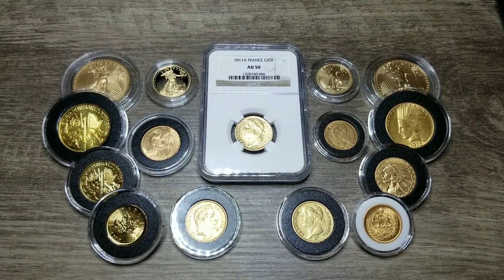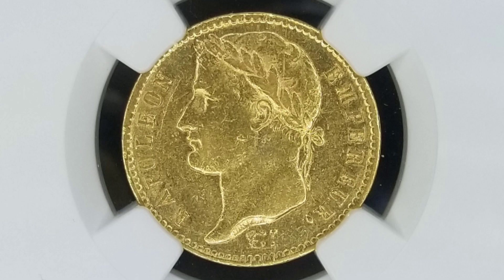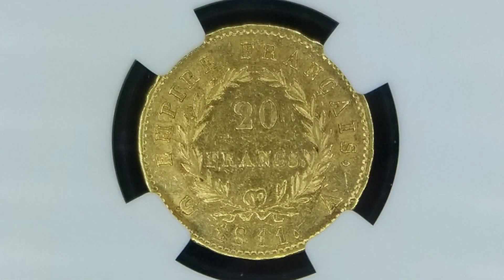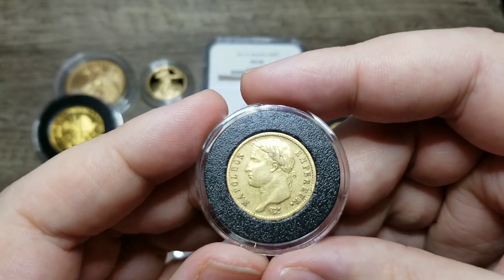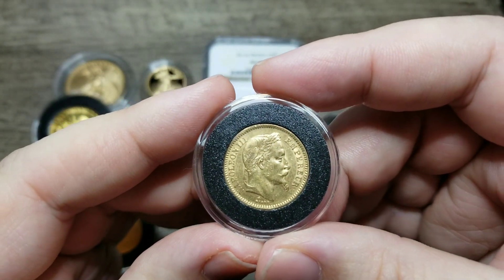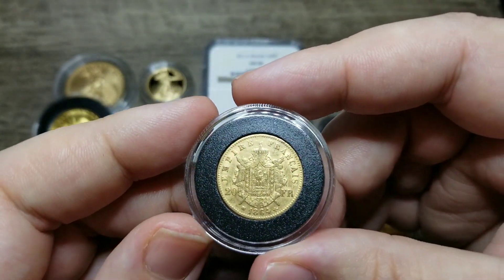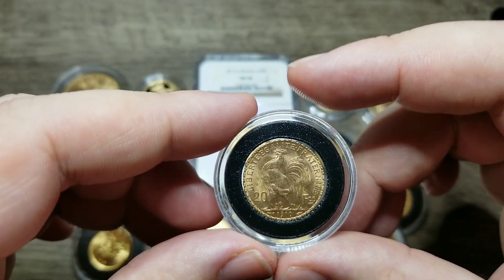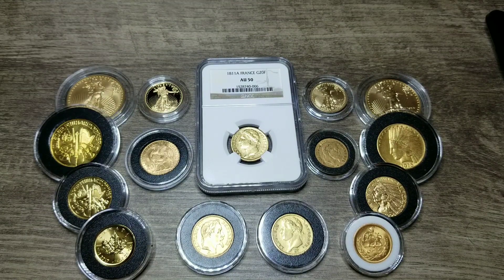The Gold Napoleon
In this video I review my 20 francs gold Napoleons, and go a bit into the history of Napoleon Bonaparte, and the Latin Monitary Union.